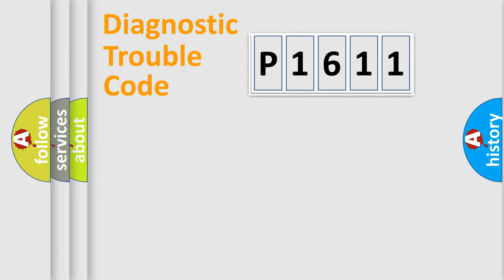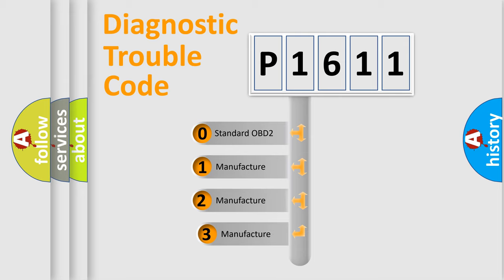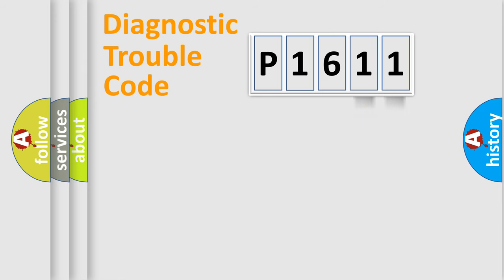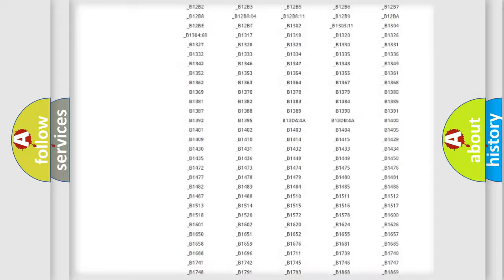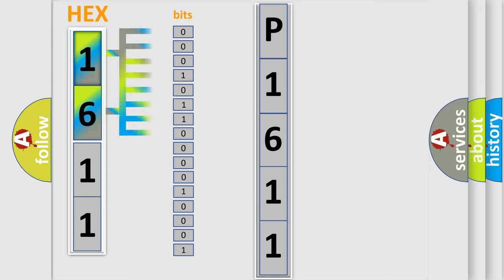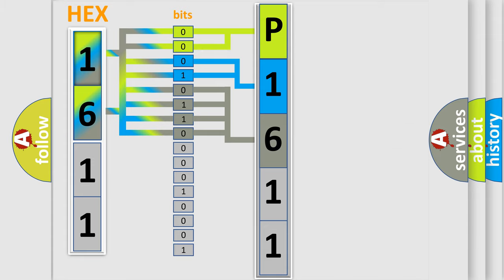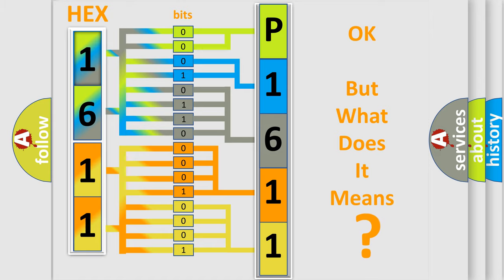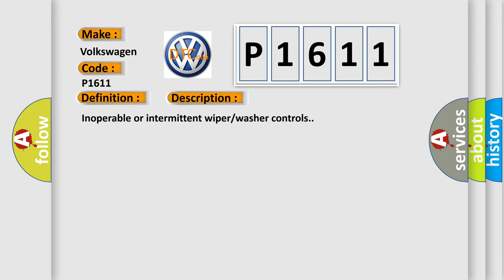DTC Volkswagen P1611 Short Explanation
Contents:
0:21 Basic DTC analysis according to OBD2 protocol standard.
1:48 Insight into programming
2:58 A diagnostically understandable description of the Diagnostic Trouble Code
3:05 Basic error definition

Make:
Volkswagen
Code:
P1611
Definition:
Windshield Wiper Switch HIGH Position Circuit Malfunction
Description:
Inoperable or intermittent wiper or washer controls.
Cause:
 Loose or poor connections Faulty Wiper or Washer switch